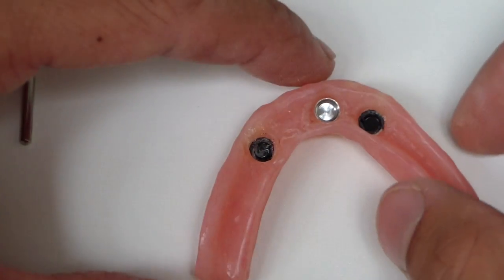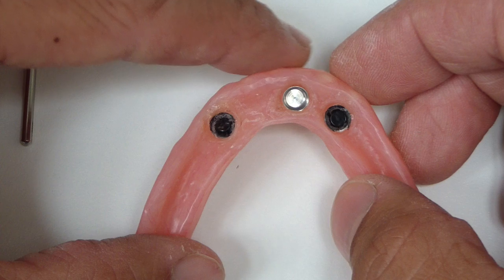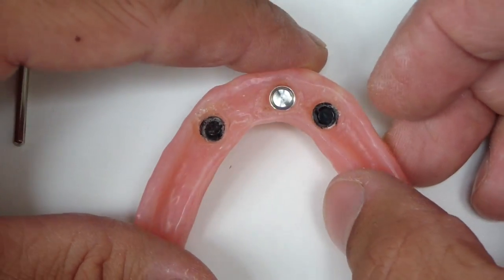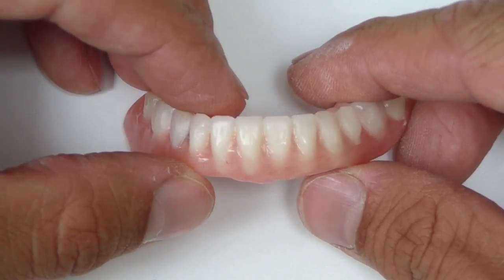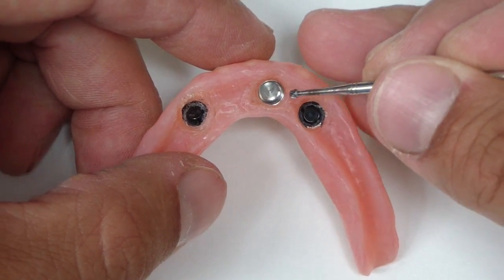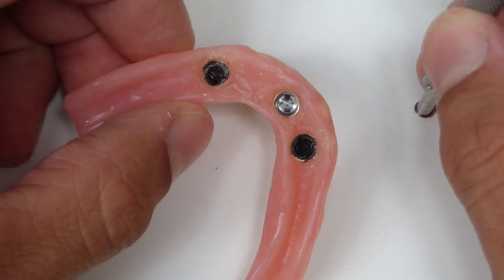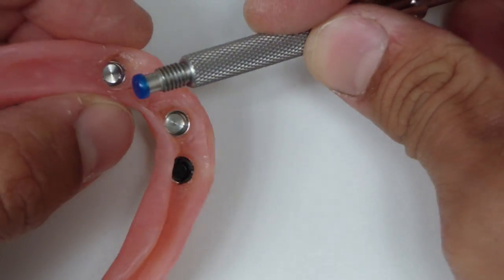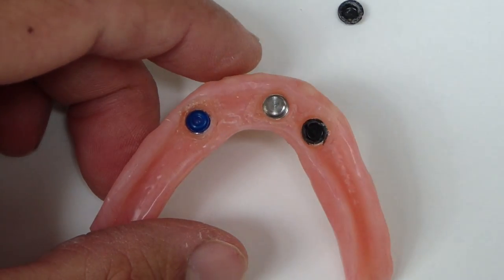Overdenture - After Locator Pickup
A brief discussion regarding the locator attachment.  This is an implant supported implant mandibular denture that I have just completed picking up the attachments into the denture.  One of the implants had approximately 4-5 mm of threads exposed and Dr. K showed me his simple technique of using teflon tape to ensure that the denture does not get "locked in" during pickup.